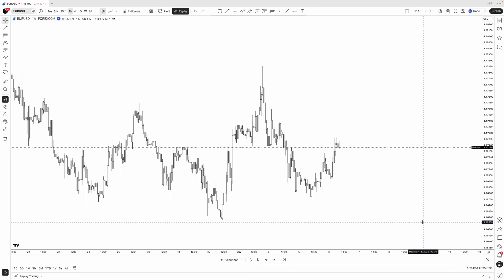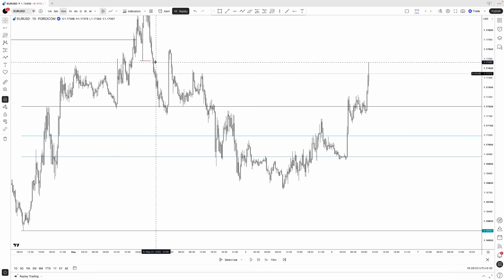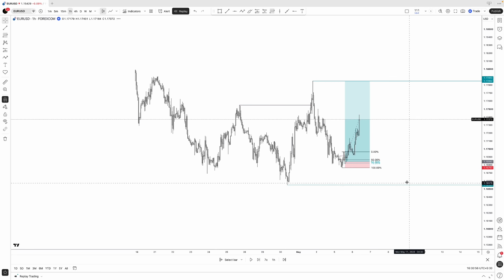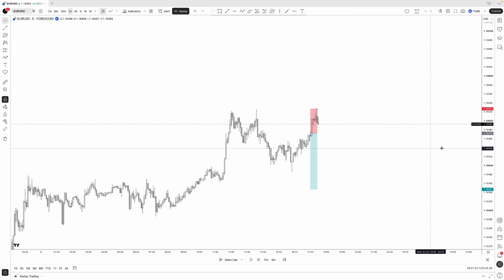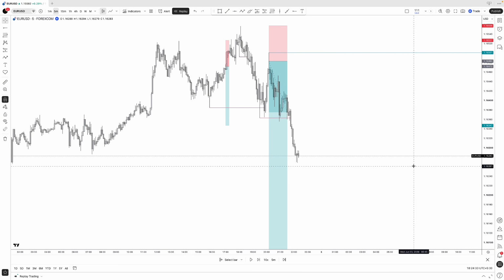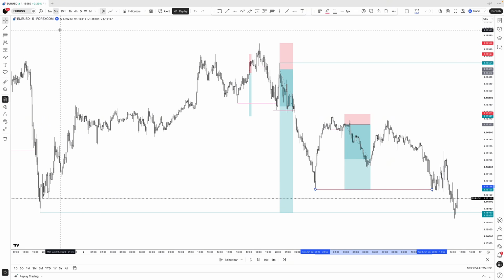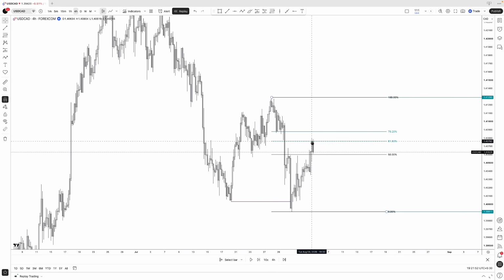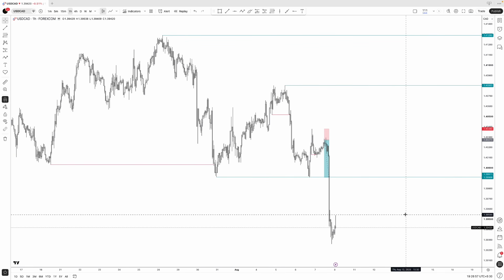How to Identify Pullbacks & Trend Reversals (Fibonacci Explained)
In this video, we break down how to identify pullbacks, distinguish a pullback from an actual trend reversal, and use Fibonacci to identify premium and discount areas.

We’ll go through multiple real chart examples to understand how market structure develops, how lower timeframe structure can be used for confirmation, and why a strong move against the trend doesn’t necessarily mean the trend has changed.

Trading is a game of probabilities. The goal isn’t to predict every move correctly, but to understand the structure, wait for confirmation, and manage risk when the market gives us an opportunity.

In the next lesson, we’ll look at liquidity and the role it plays within the trend.

Topics covered:
• How to identify a pullback
• Pullback vs trend reversal
• Major and minor market structure
• Fibonacci retracements
• Premium and discount
• Lower timeframe confirmation
• Risk management and probabilities